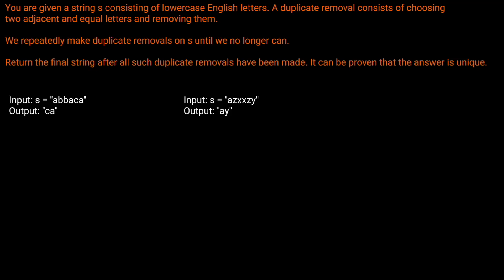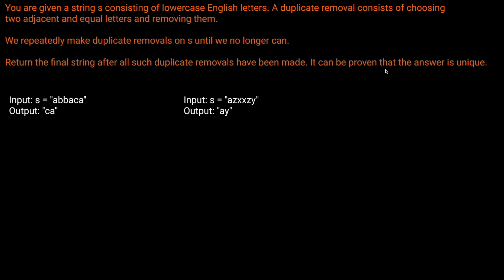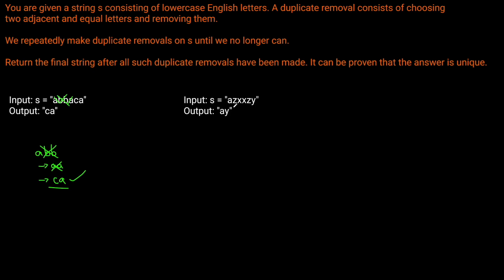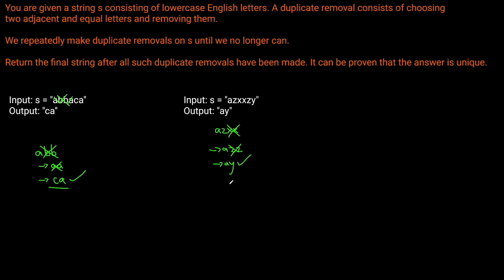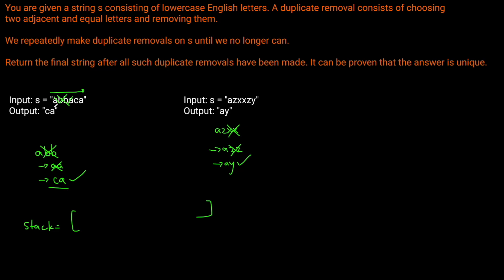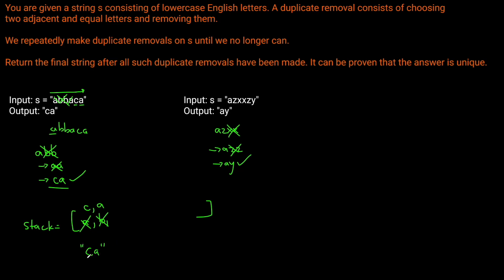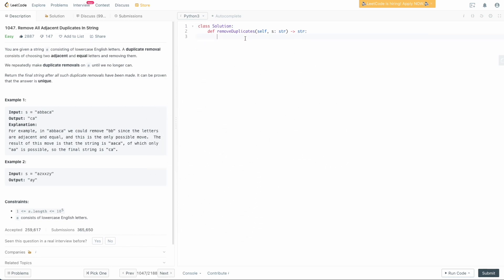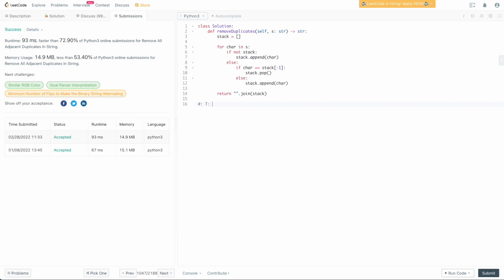REMOVE ADJACENT DUPLICATE IN STRING | PYTHON | LEETCODE # 1047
In this video we are solving Leetcode problem # 1047: Remove All Adjacent Duplicates in a String. This is a really straightforward stack based question that can be solved with a single iteration through the provided input.